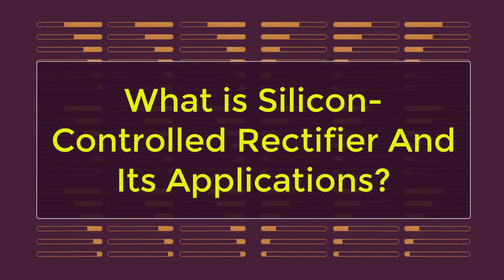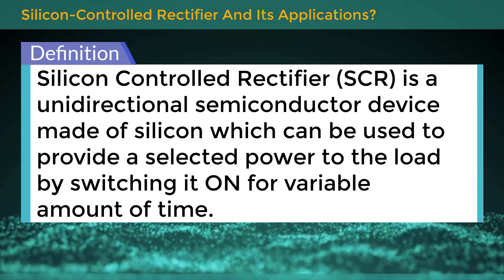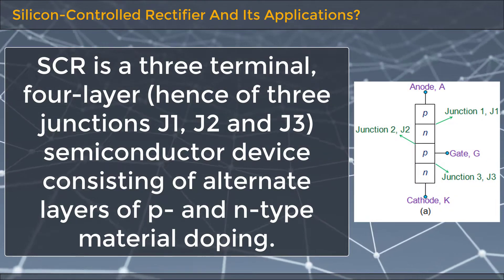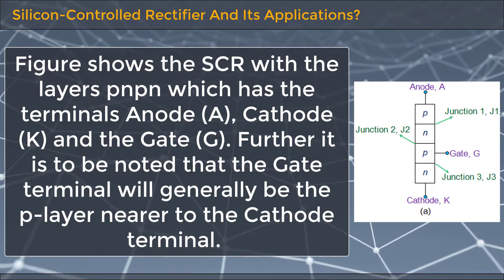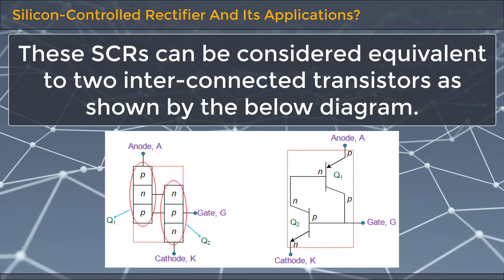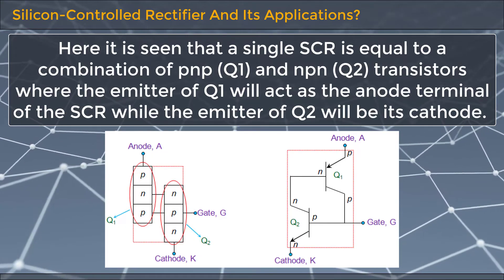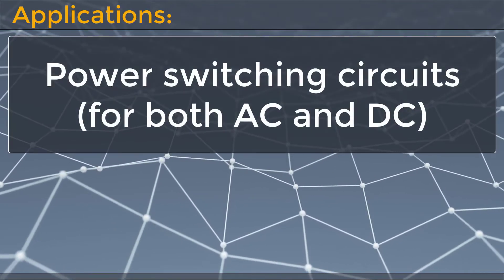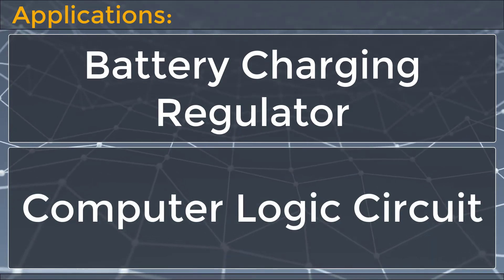What is Silicon Controlled Rectifier | SCR Applications | Thyristors | Power Electronics | EDC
What is Silicon Controlled Rectifier & its Applications, Thyristors, Electronic Devices and Circuits.

Team SimplyInfo.net